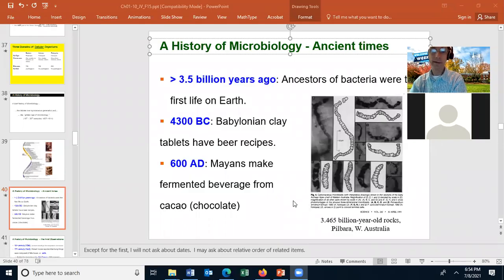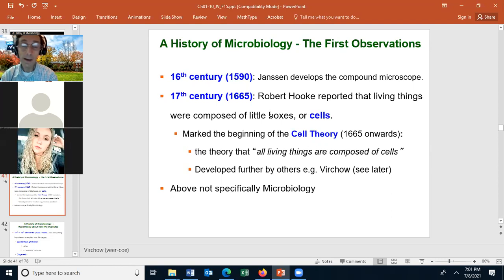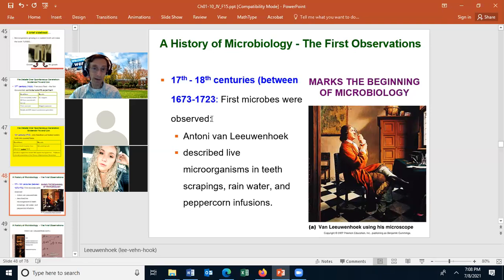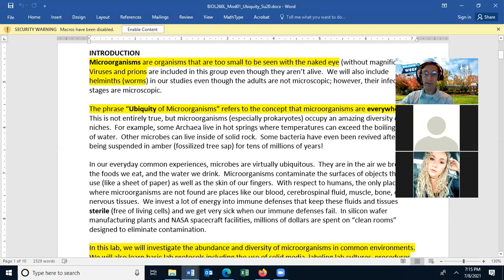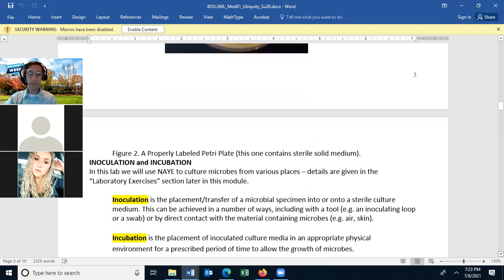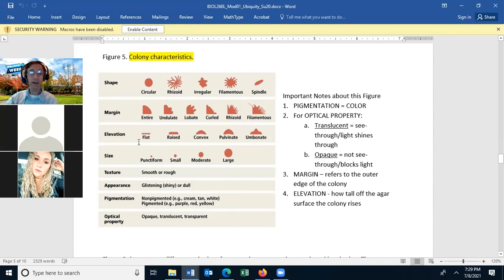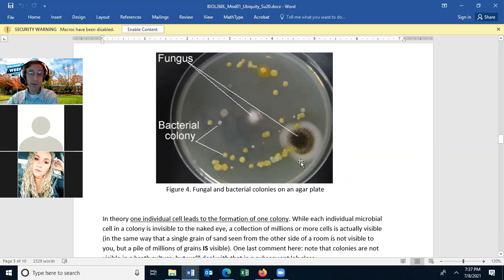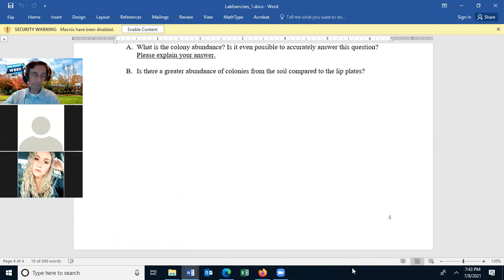2021 07 08 18 52 58 lab and lecture meeting